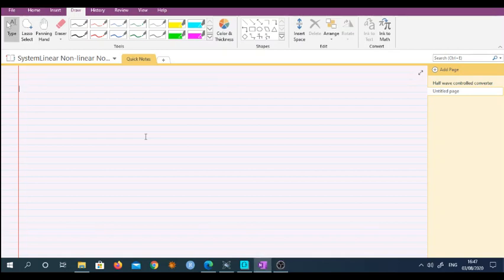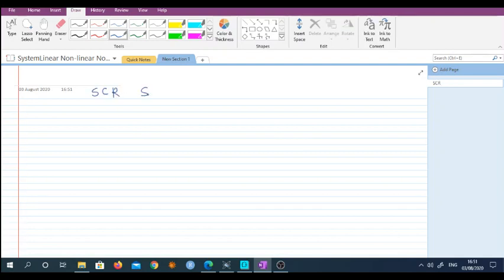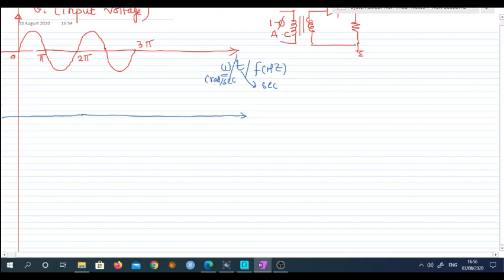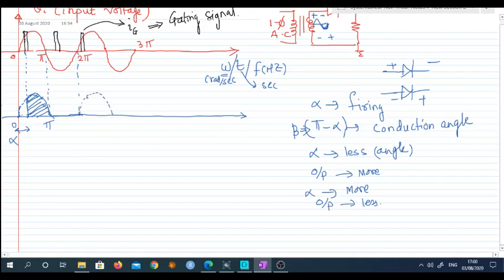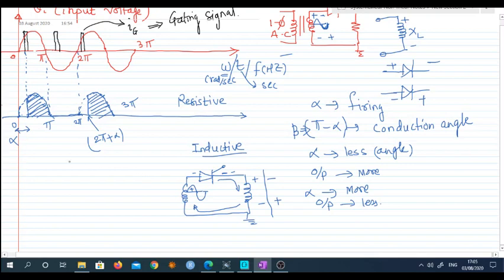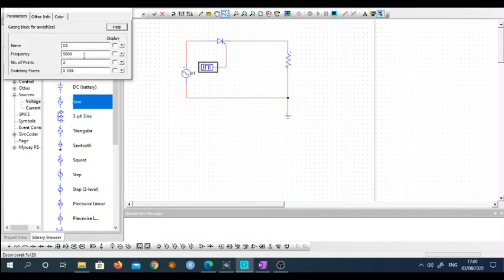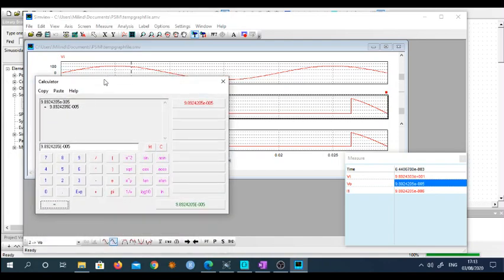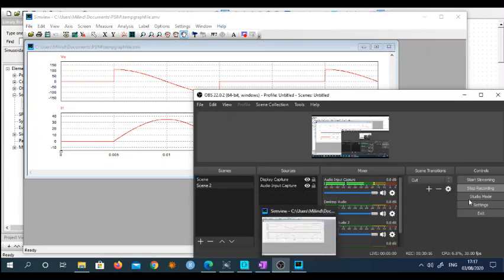Half Controlled Converter using PSIM Software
Welcome students, In this Video I Explained Half Wave Controlled Converter and its simulation using PSIM software. their circuits, waveforms, why we use controlled supply, and many more details.